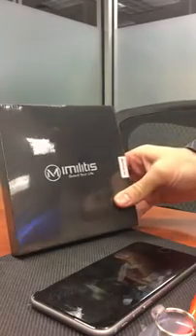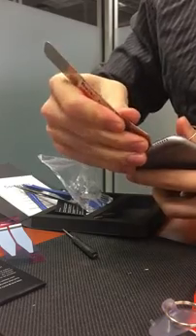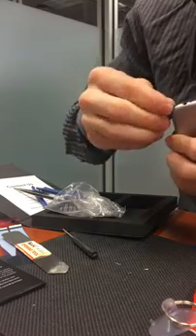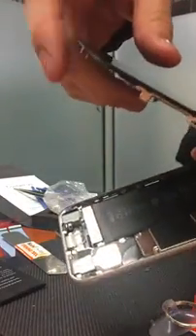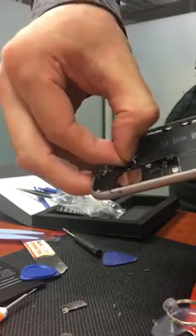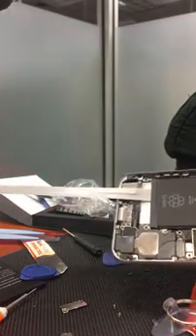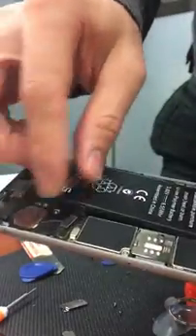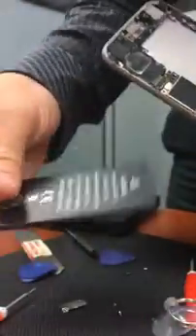IMILITIS Battery for iPhone 6S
IMILITIS Battery for iPhone...